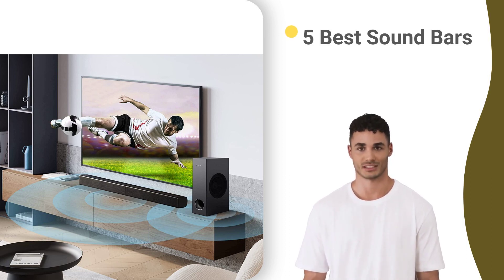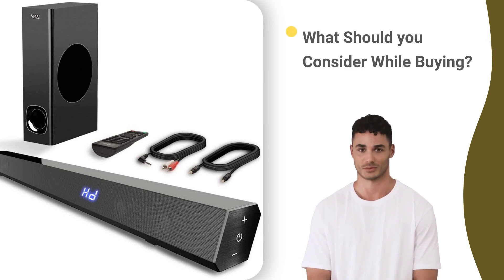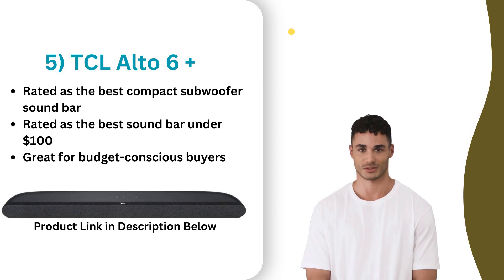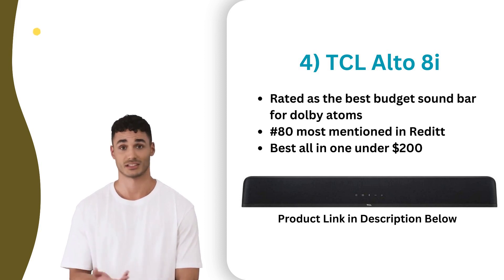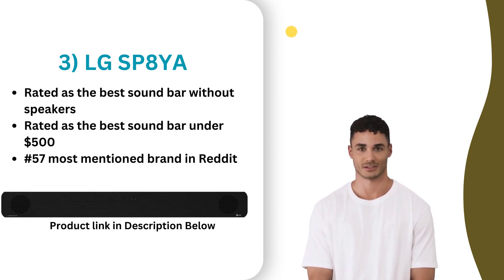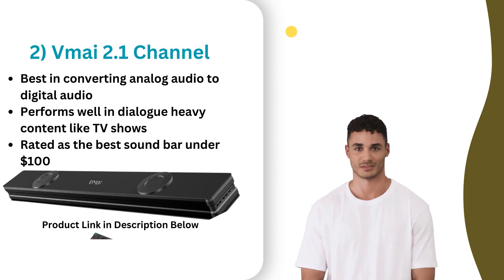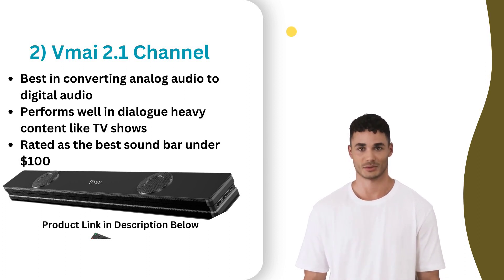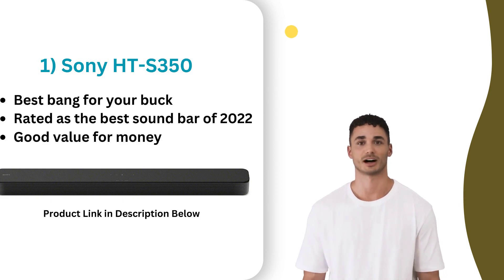Revolutionize Your Home Theater Experience with these Best Soundbar 2023!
Best Home Theatre System 2023

Looking to elevate your home theater game in 2023? Check out our top picks for the best sound bars that will take your movie nights to the next level! From immersive surround sound to sleek designs, these sound bars will revolutionize the way you experience your favorite films and TV shows. Don't miss out on this must-have tech!

Product Links for USA and Other Countries
5) TCL Alto 6 Plus
4) TCL Alto 8i
3) LG SP8YA
2) Vmai 2.1 Channel
1) Sony HT-S350

Product Links for India
5) TCL Alto 6 Plus
4) TCL Alto 8i
3) LG SP8YA
2) Vmai 2.1 Channel
1) Sony HT-S350

We are a participant in the Amazon Services LLC Associated Programs, an affiliate advertising program designed to provide a means for us to earn fees by linking to Amazon.com and affiliated sites.